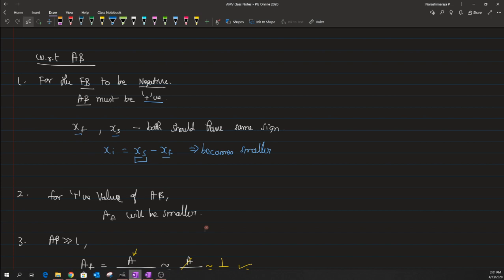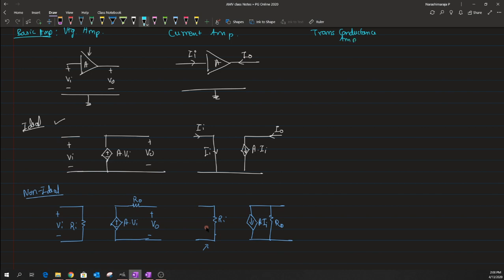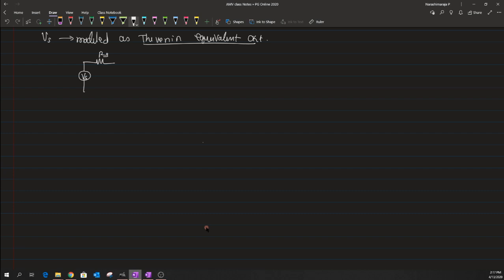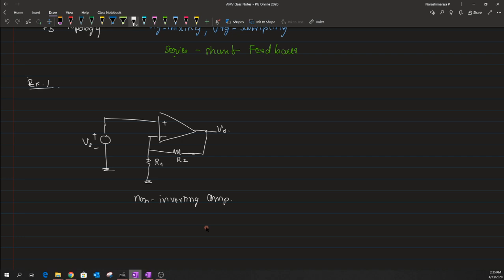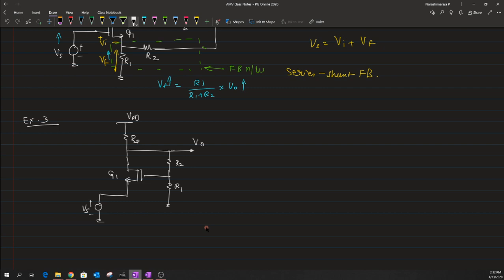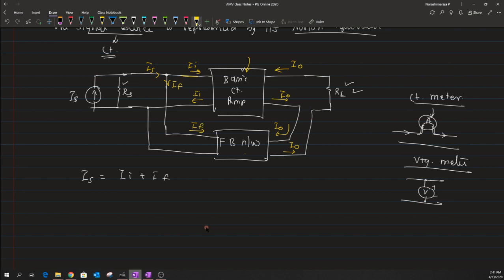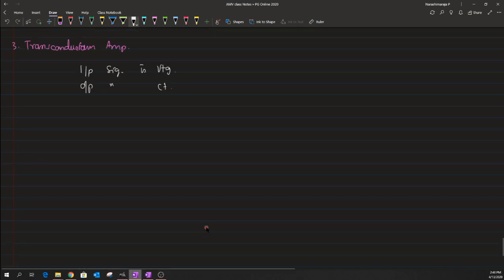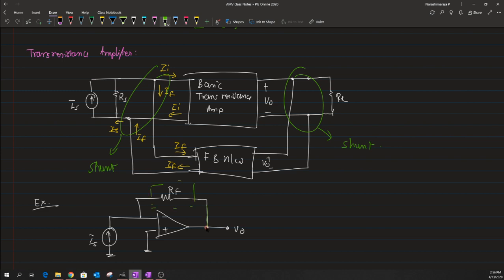Feedback circuits: Ideal Open loop amplifiers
In this video, we look into the general aspects of negative feedback amplifiers.